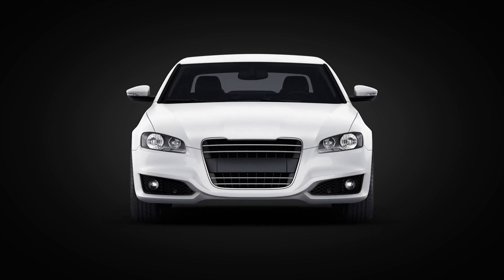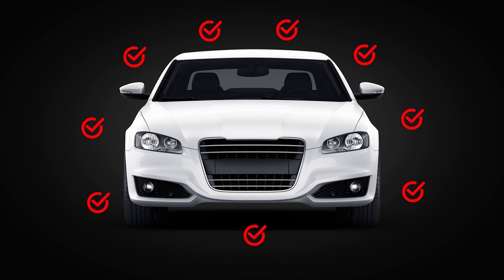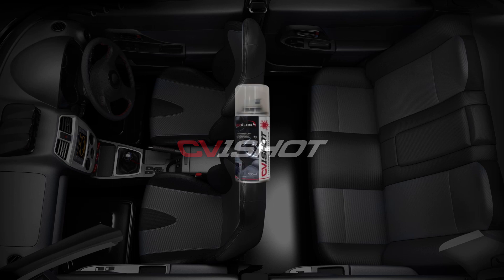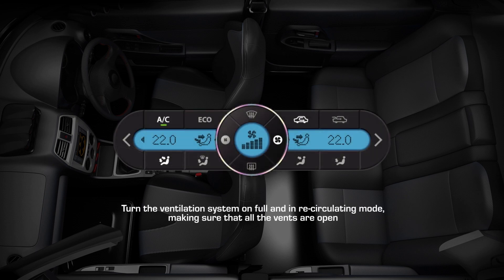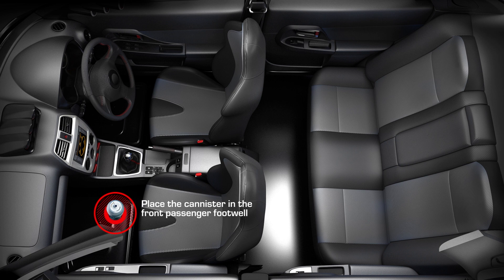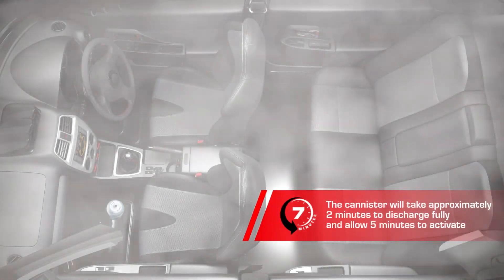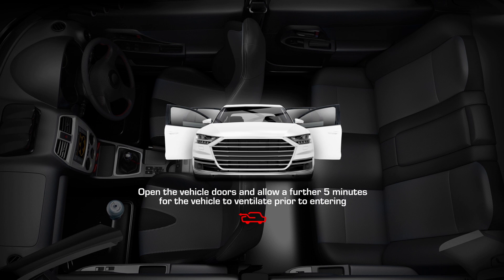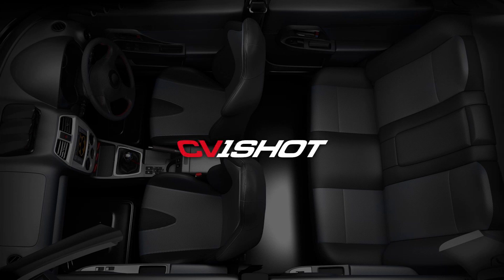CV 1 Shot Coronavirus Neutraliser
The perfect way to neutralise Coronavirus in vehicles

Introducing a new and innovative automotive disinfectant product brought to market to neutralise Corona related viruses* in ‘One-shot!’

You need fast, effective and safe sanitisation for vehicle interiors
Just because you can’t see a virus doesn’t mean it isn’t there!

Instructions
Designed specifically to neutralise Coronavirus and other enveloped  viruses in ‘One Shot’. Fast, effective and safe disinfectant for vehicles
Quick, effective steps to disinfect vehicles

The Science
The product contains the antimicrobial agent, Benzalkonium Chloride, in the required amount to break down the virus and kill it.
Benzalkonium Chloride is recommended by the EU for eradication of Coronavirus.
*Destroys other enveloped viruses as well as the Coronavirus
Active ingredient tested to EN 1276 and EN 13697

FAQs

The disinfectant used breaks down the virus and kills it. A virus is an organism that attacks your body cells. By completely killing any traces of the  virus there is nothing to make you ill.

How do you know it has worked?
There is no method available to test if any product application has completely worked  whether aerosol application or wiping. By using the aerosol version the active ingredient is  spread across all surfaces including the difficult to reach ones. This gives the best chance of  killing any virus cells that are around.

What is in it?
It contains benzalkonium chloride, a disinfectant recommended by the EU for eradication  of Coronavirus.

Can it damage my car?
Unlike many products on the market this is specifically designed to attack Coronavirus.  It leaves behind the absolute minimum deposits that may cause an irritating build up. Some products say that they leave behind a layer on the surface but every time you use  it the layer builds up and eventually will need deep cleaning and may damage materials.  There is no damage or water rings formed by our product on any car surface.

Does it have any side effects?
There are no reported side affects.

Is it safe for my children?
Keep the container away from children but otherwise it is safe for use.